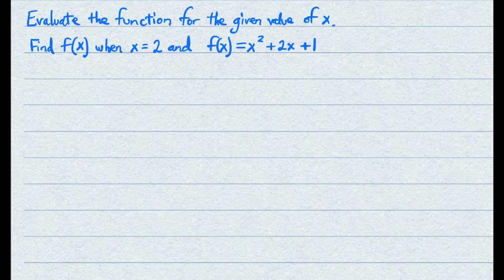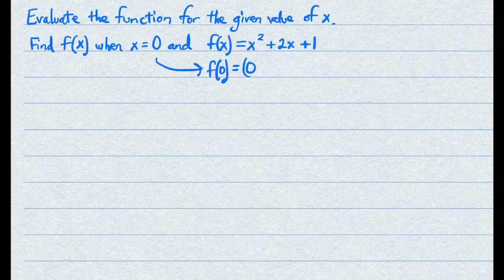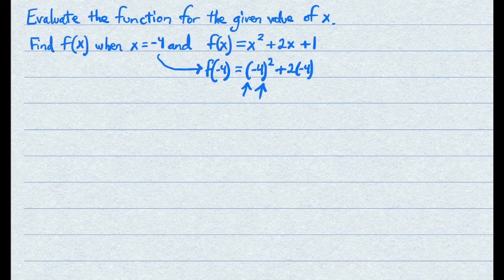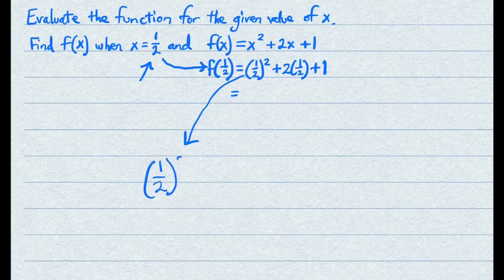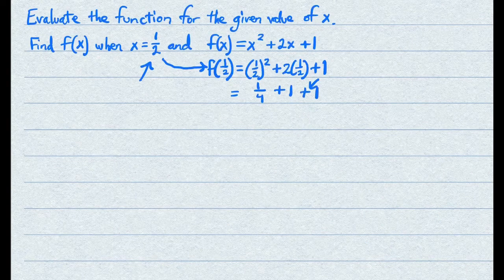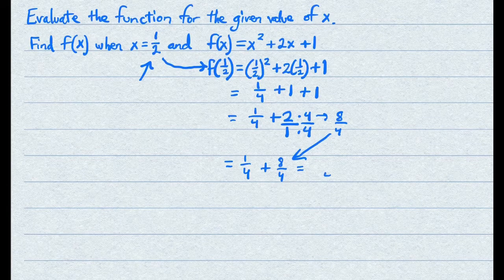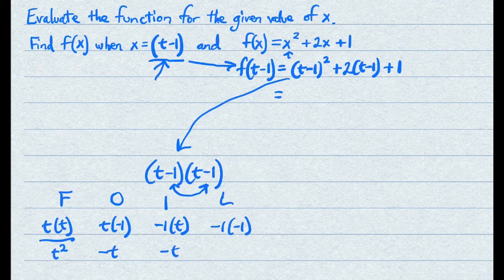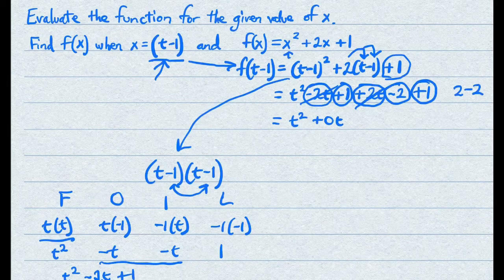Evaluate the Function for the Given Value of x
This video shows you how to solve questions that ask you to evaluate a function when given a specific value.